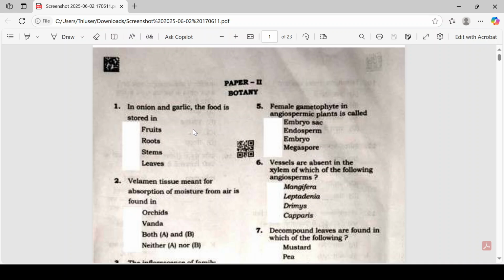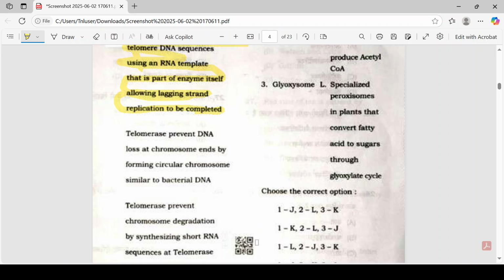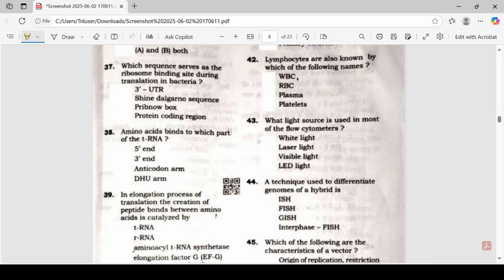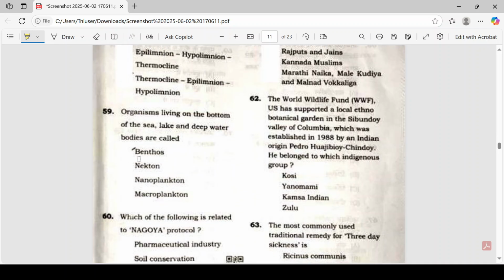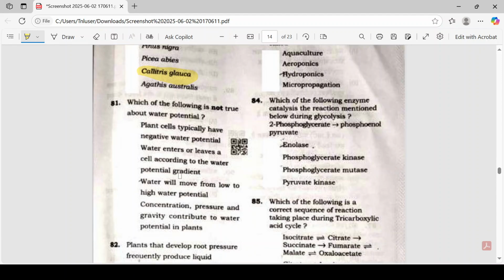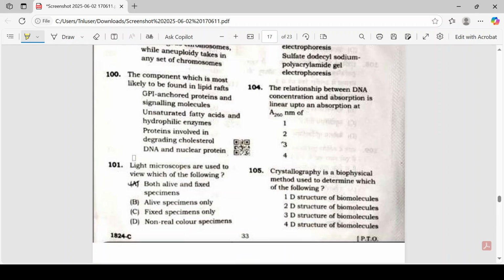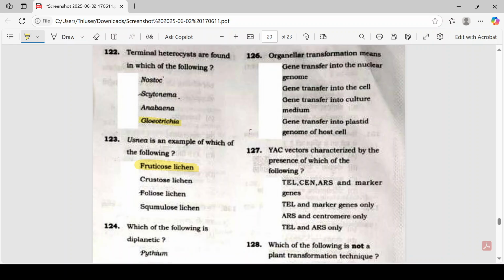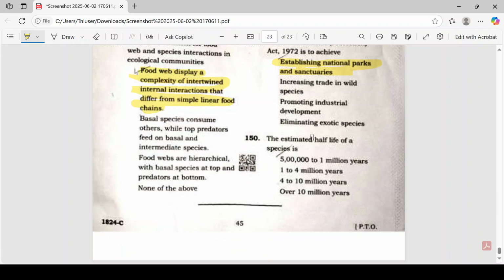MPPSC ASSISTANT PROFESSOR EXAM 2024 | BOTANY | EXAM ANALYSIS IN ENGLISH | ANSWER KEY|PAPER 2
In this video we have discussed BOTANY (PAPER 2)paper OF MPPSC ASSISTANT PROFESSOR EXAM 2024
Correction :- while discussing ques 47 A and Z DNA are coiled in left handed manner is mentioned BUT A DNA is coiled in right handed manner but Z DNA is coiled in left handed manner
Kindly let us know your performance over the comments !